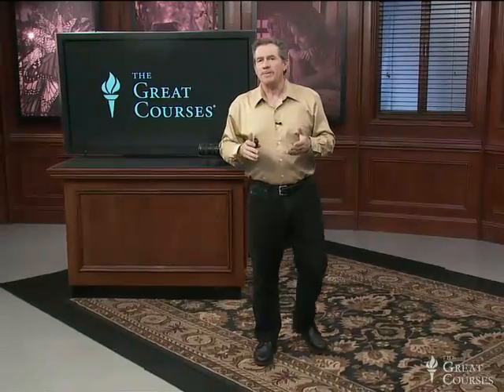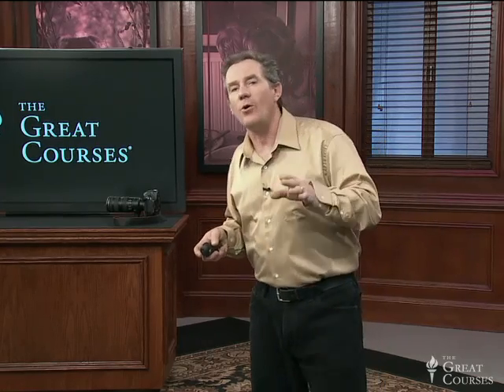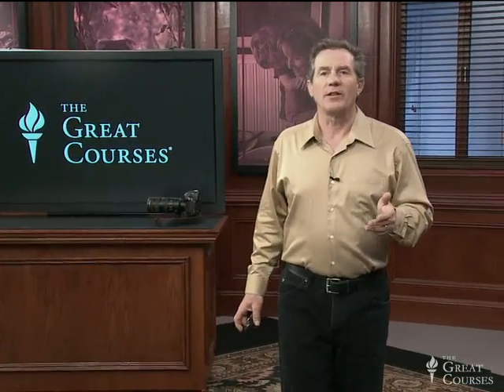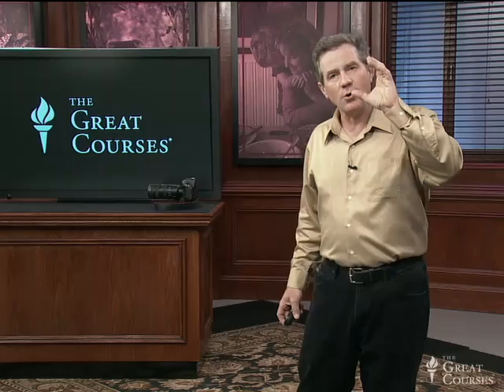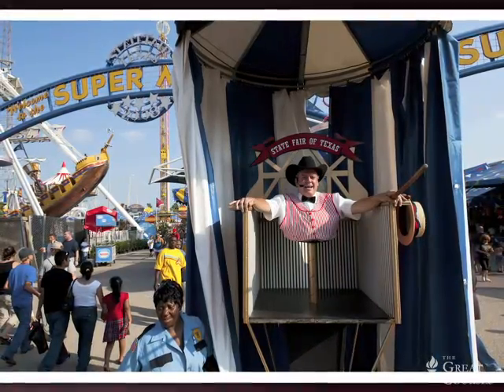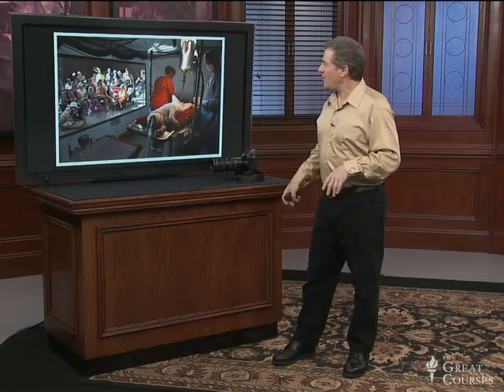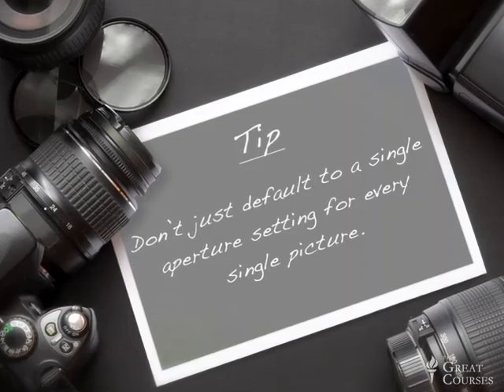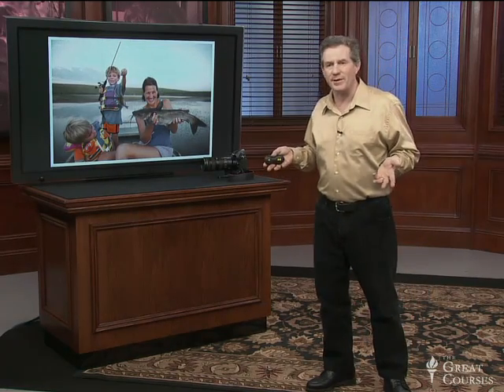LEARN PHOTOGRAPHY - 05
APERTURE AND DEPTH OF FIELD